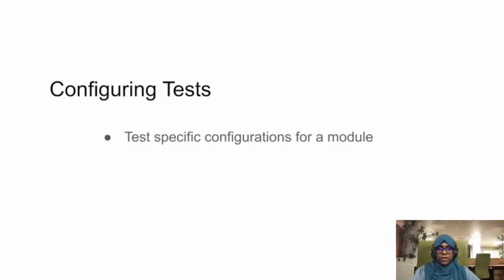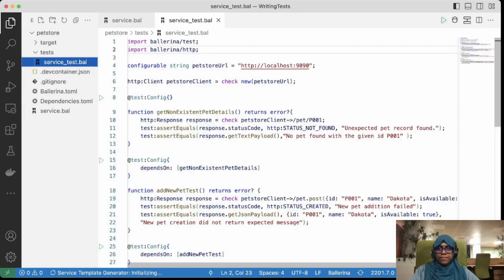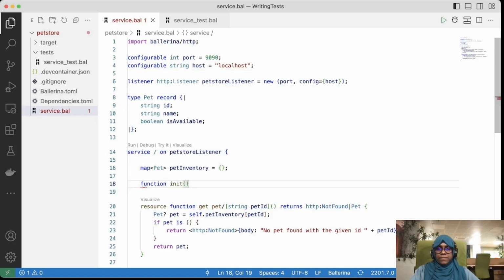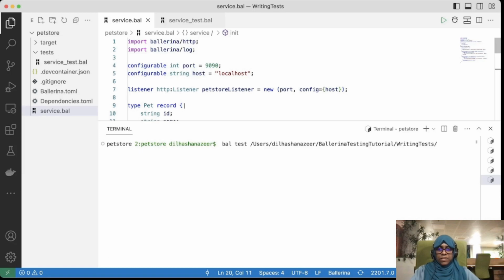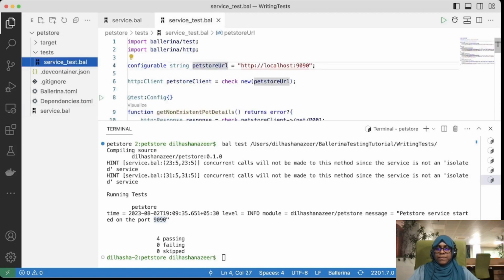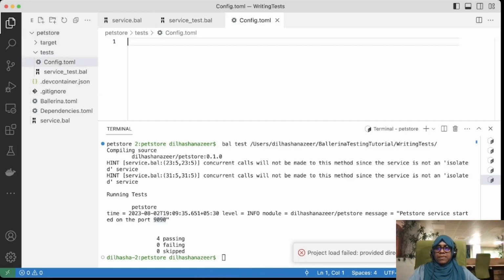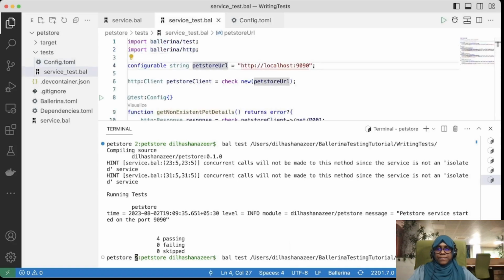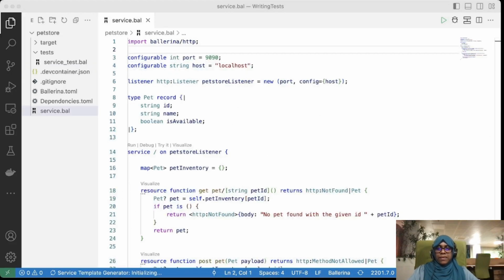Test Specific Configurables in the Ballerina Programming Language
In this tutorial, we'll explore how to configure test-specific parameters in Ballerina. When testing, we might need different configurations instead of the default settings. Ballerina allows us to override these defaults for test scenarios using a specific configuration file. This flexibility ensures our testing environment is adaptable and distinct from default configurations. Dive into learning more about test-specific configurable values!